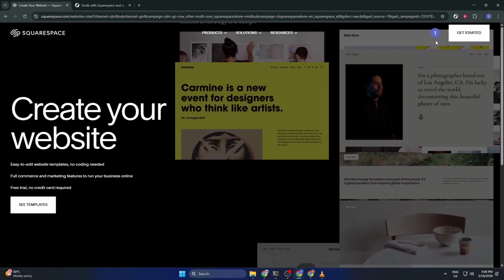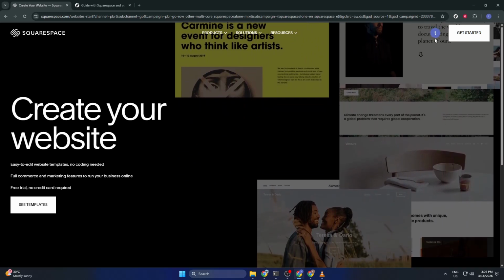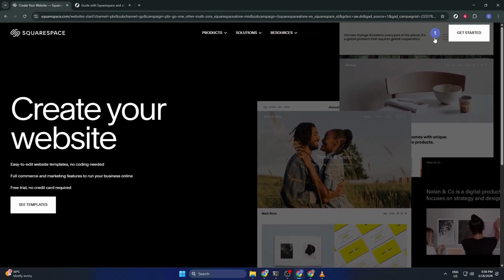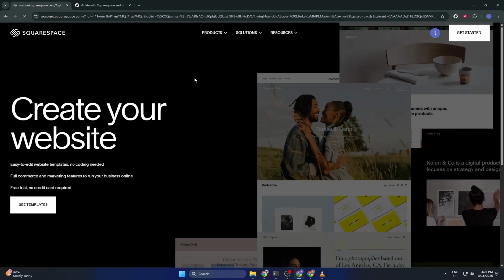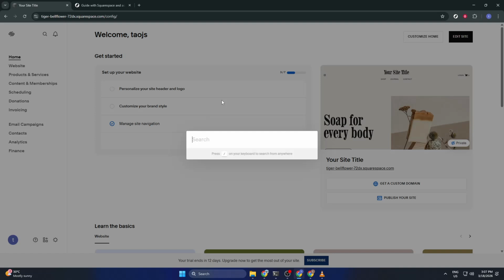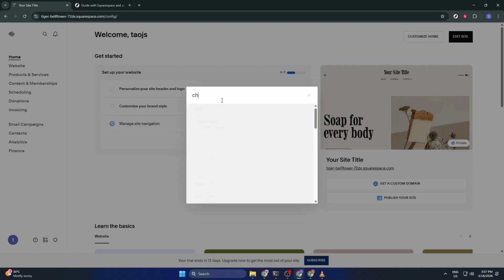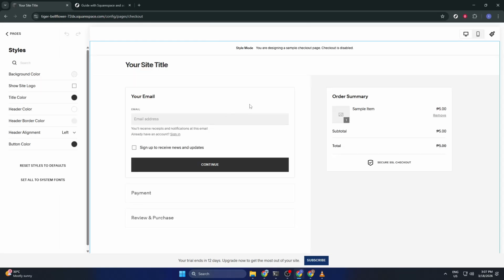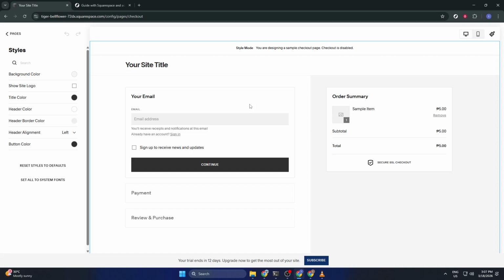How to Create a Custom Checkout Form Squarespace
Want to collect the exact information you need from customers at checkout? In this tutorial, you’ll learn how to create a custom checkout form in Squarespace step-by-step. We’ll walk through how to add custom fields, tailor your checkout experience, and gather important details from buyers to improve your order process and customer experience.